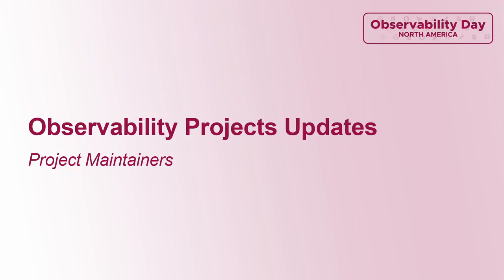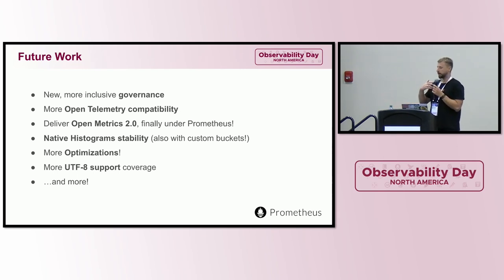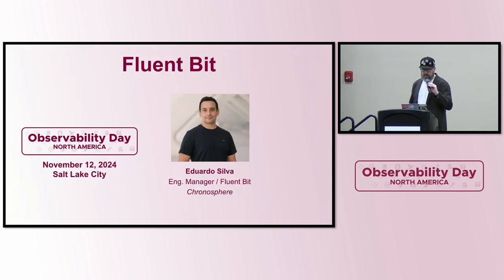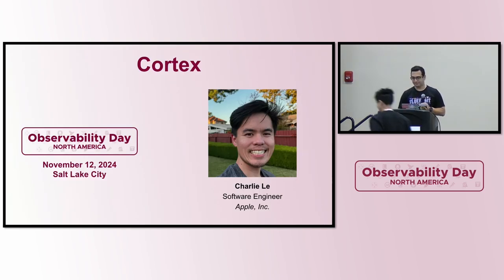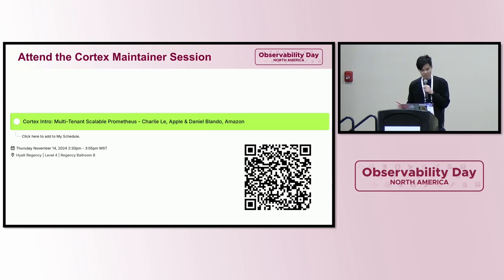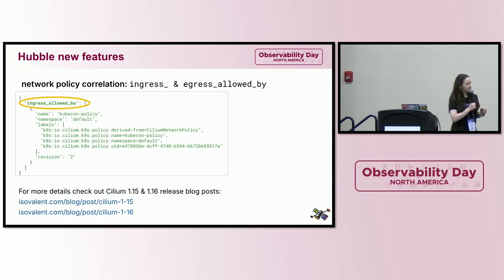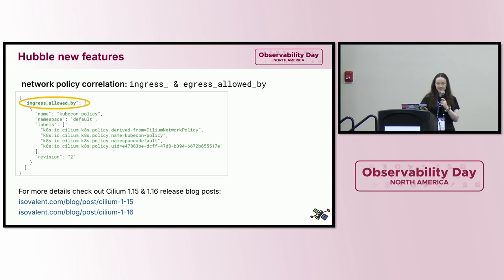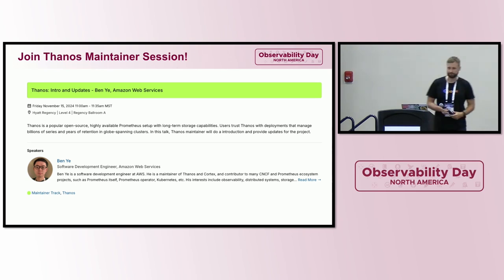Observability Projects Updates - Project Maintainers